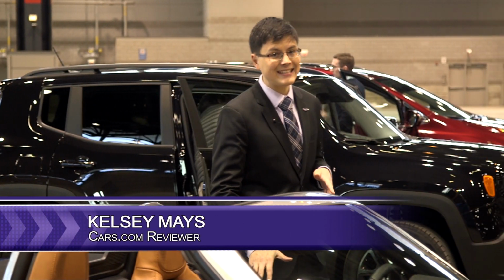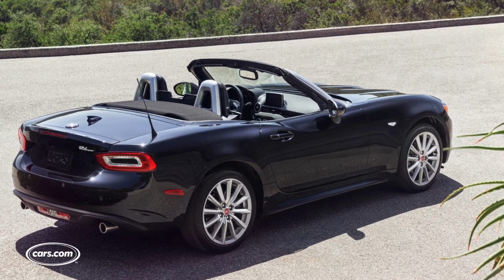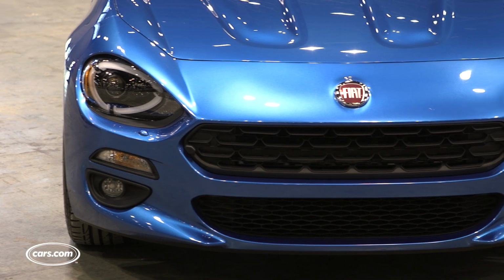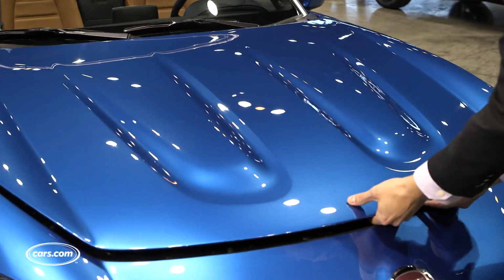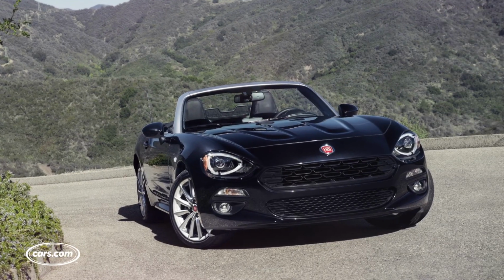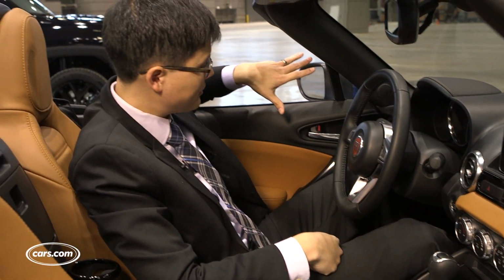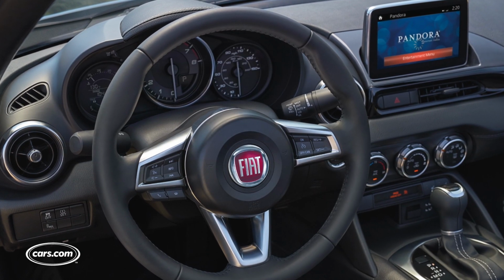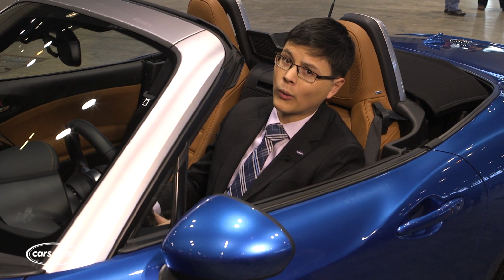2017 Fiat 124 Spider - First Look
Fiat resurrects a nameplate not seen in the U.S. since the 1980s with the all-new 2017 Fiat 124 Spider convertible, a car that shares its platform with the redesigned 2016 Mazda MX-5 Miata. But there's a lot more changed than just the name. Watch the video for more about the 124 Spider from the 2016 Chicago Auto Show.

Like what you see? Follow Cars.com!